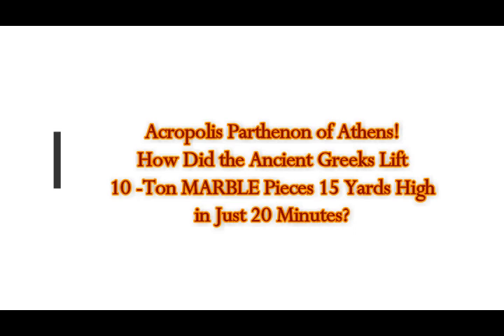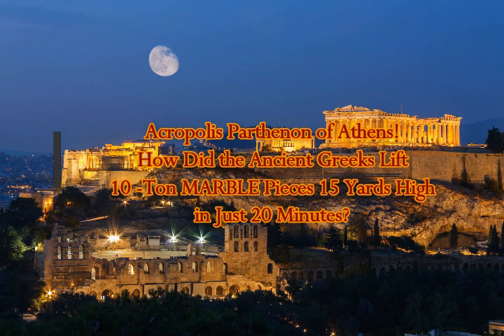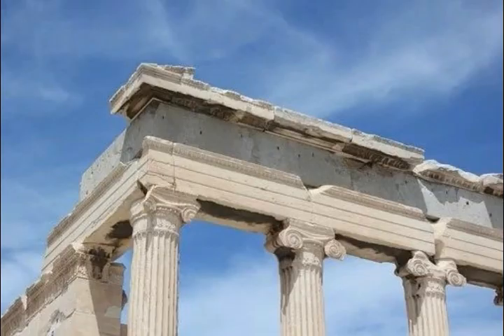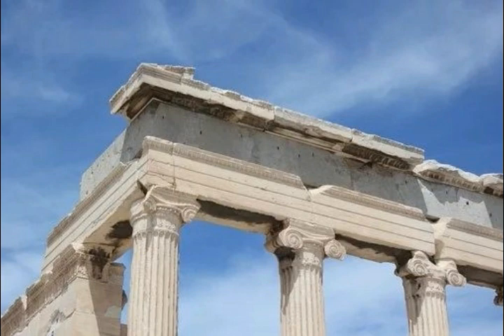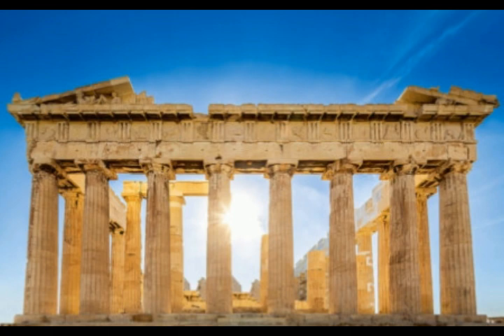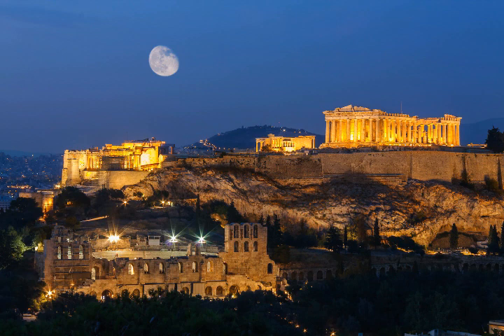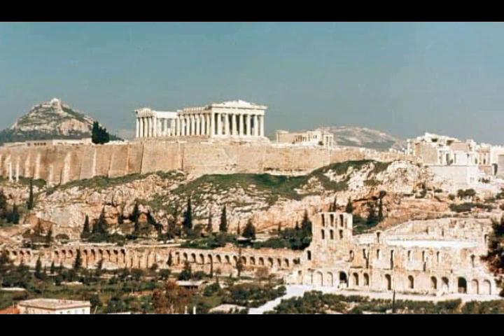Acropolis Parthenon of Athens! HOw Did Ancient Greeks Lift 10-ton Marble 15yds High in 20"?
Please Support:
Acropolis Parthenon of Athens! HOw Did Ancient Greeks Lift 10-ton Marble 15 Yards High in Just 20 minutes?
Links -
1) Translated by me from Greek article Diadrastika
2) Thumbnail image - acropolis of Athens pixabay.jpg